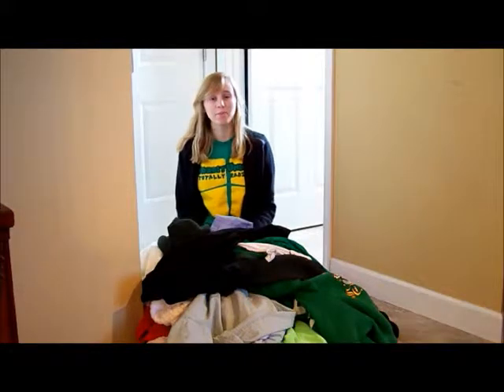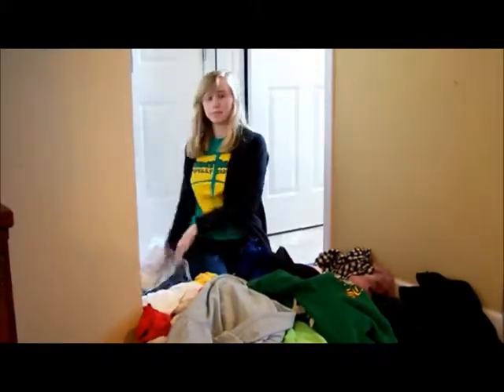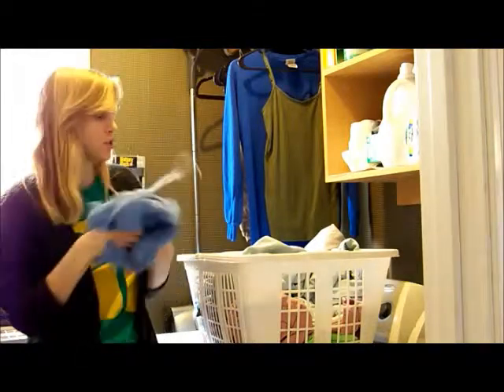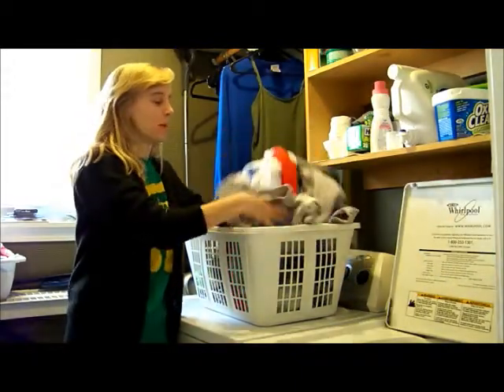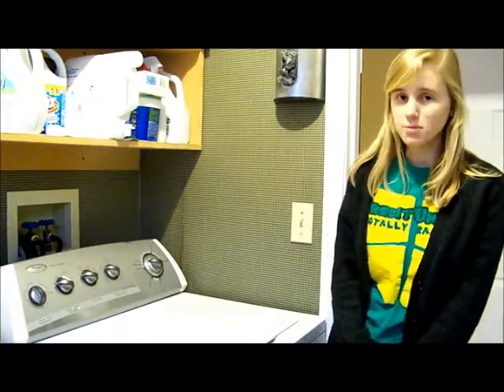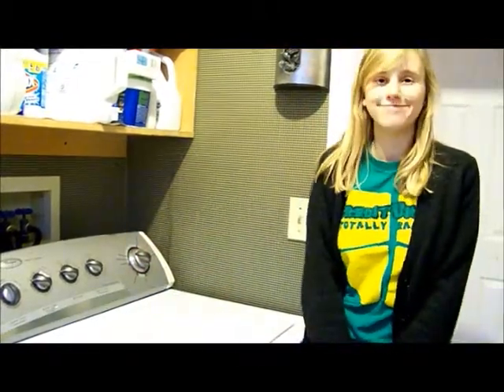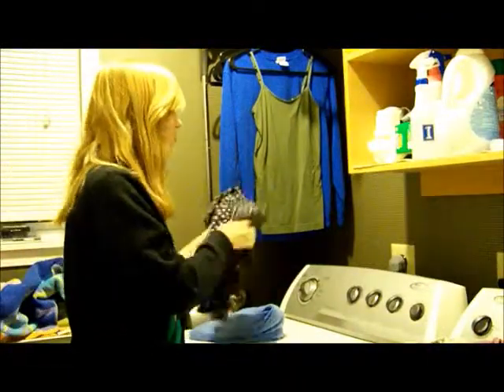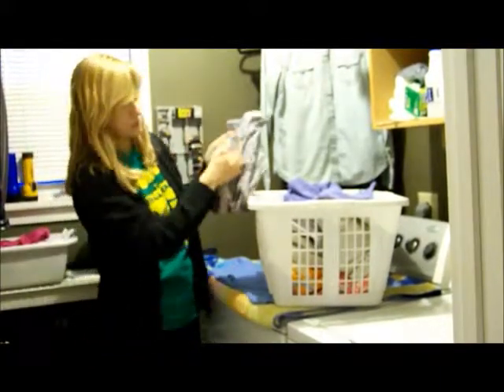Emily's Laundry Speech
Emily teaches how to do laundry!